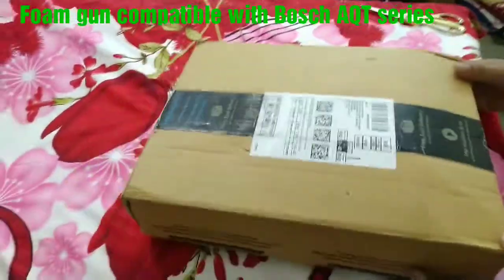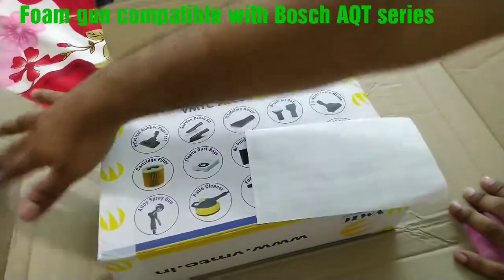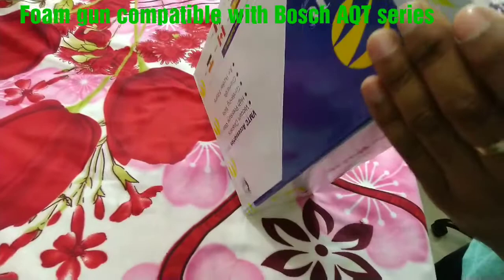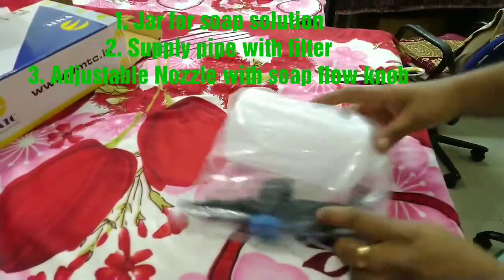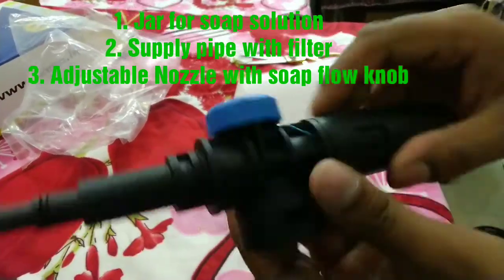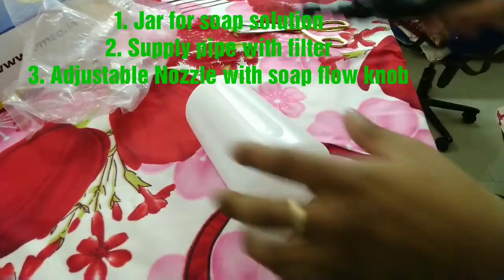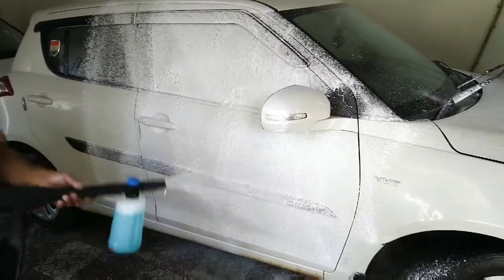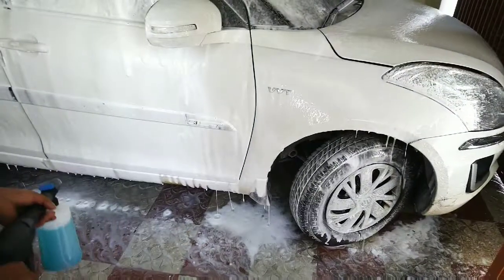Foam gun compatible with Bosch AQT series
Foam gun compatible with Bosch AQT series,# Bosch compatible foam nozzle, Adjustable foam gun nozzel# best foam gun compatible # good capacity foam gun#